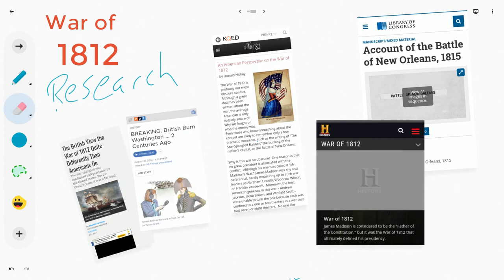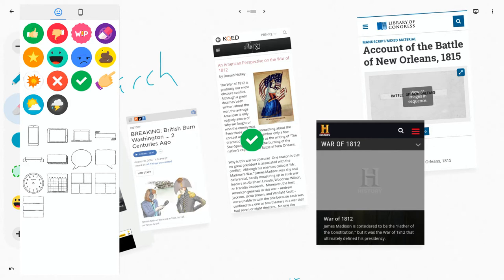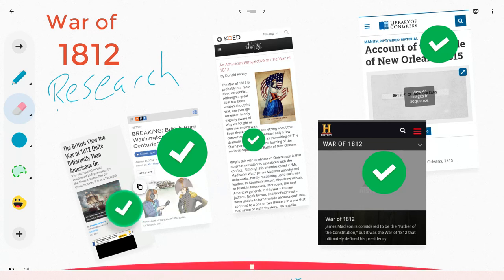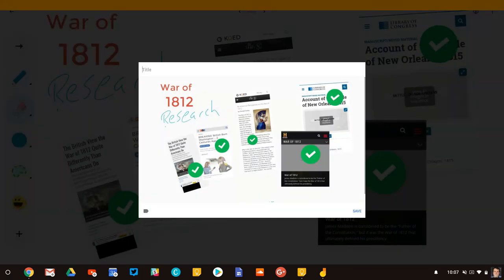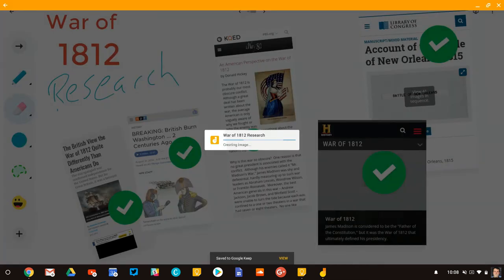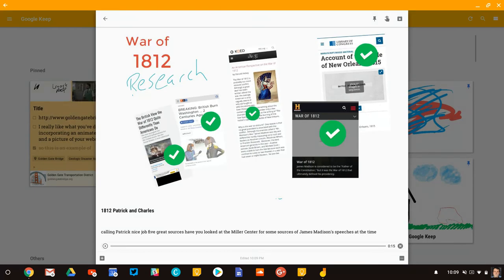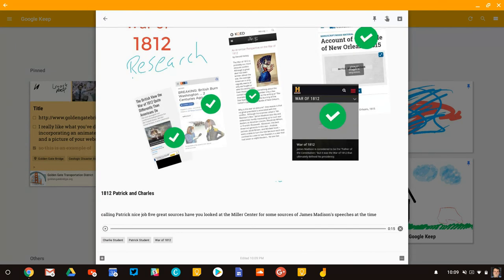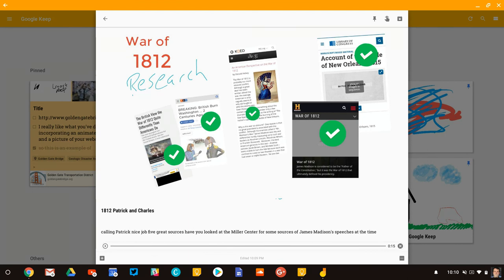Google Jamboard with Google Keep Feedback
My take on a strategy that uses Google Keep to provide students feedback for their work in Google Jamboard.